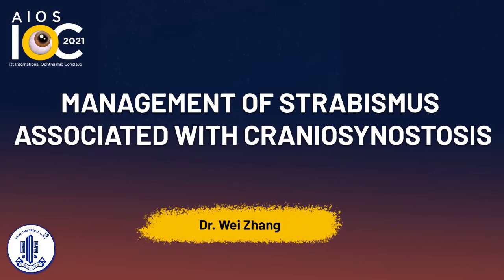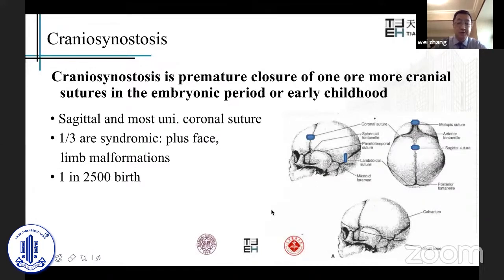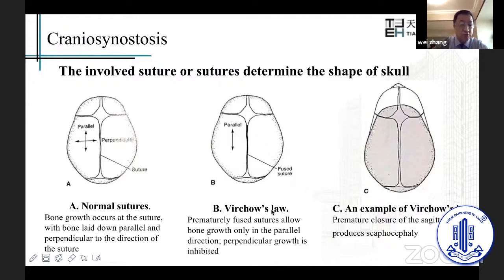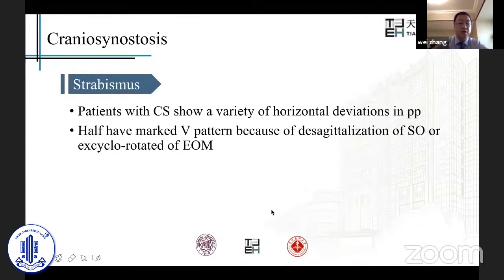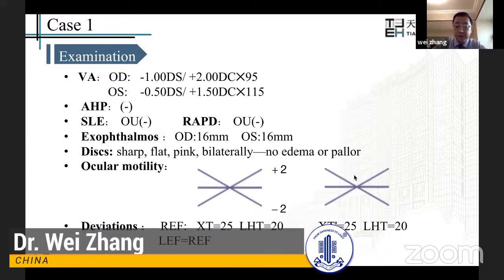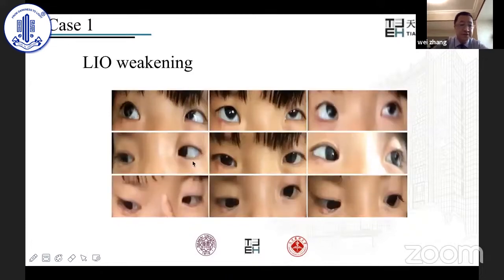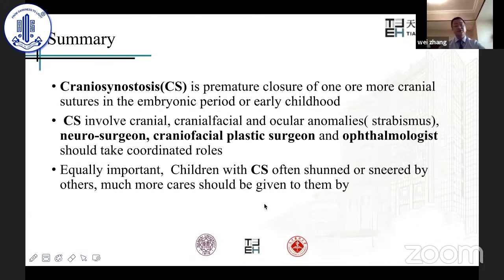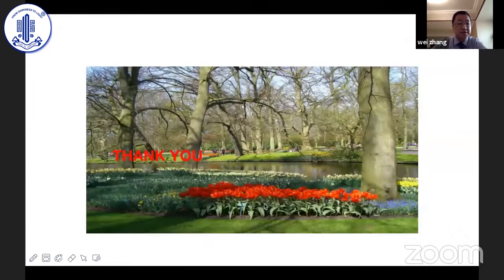AAPOAS Session : Management of strabismus associated with craniosynostosis- Dr. Wei Zhang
AAPOAS Session  :

Management of strabismus associated with craniosynostosis
Speaker- Dr. Wei Zhang